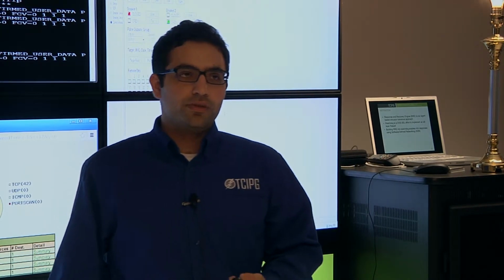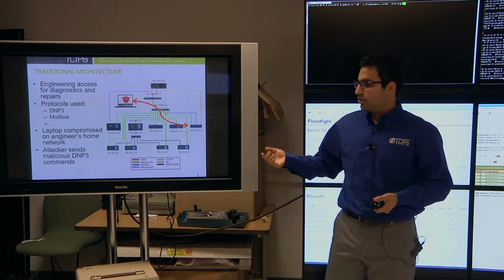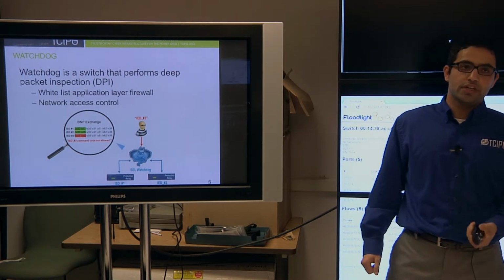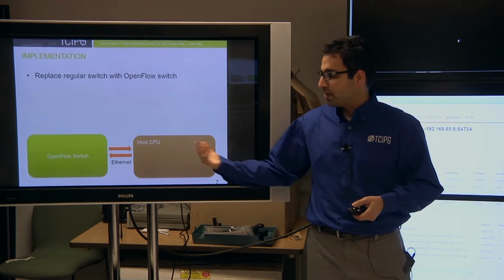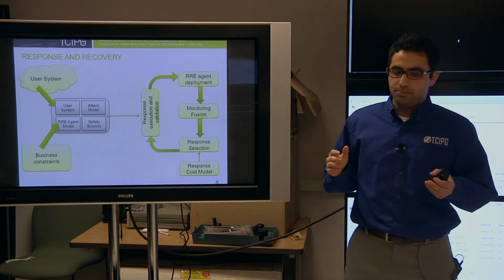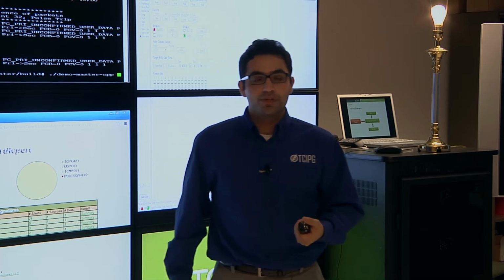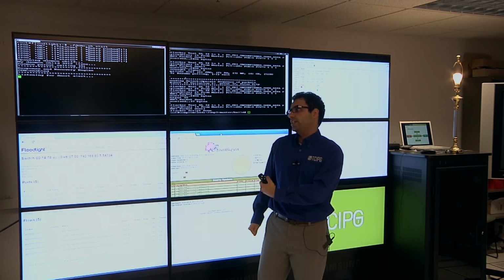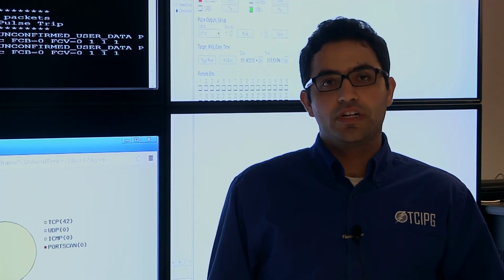Enabling Response and Recovery in Watchdog (Software Defined Networking)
Ahmed Fawaz presenting some great work on enabling adaptive response and recovery using software defined networking.

This is just one of the 2013 TCIPG Industry Workshop Demos, check out the rest for more great work.